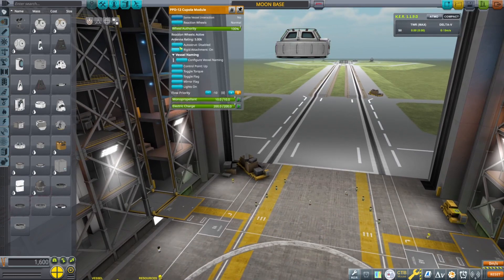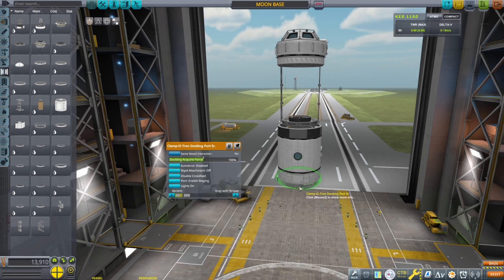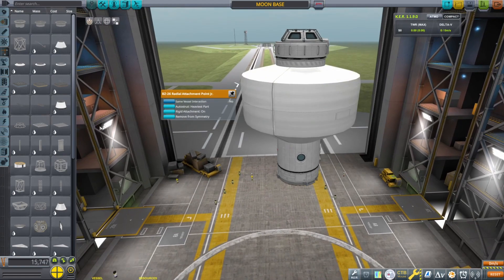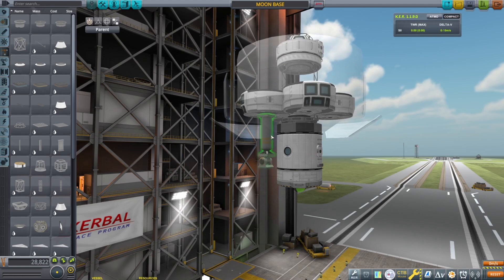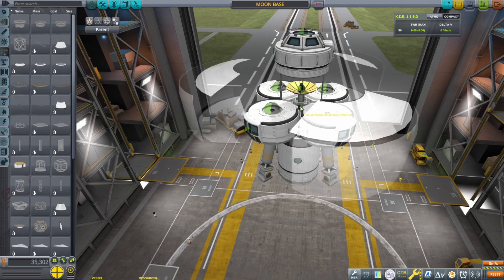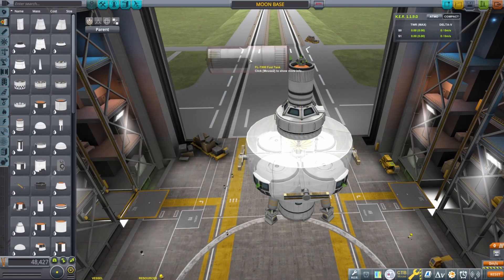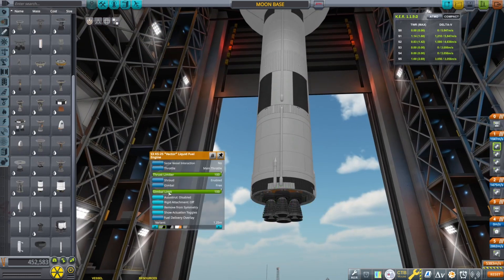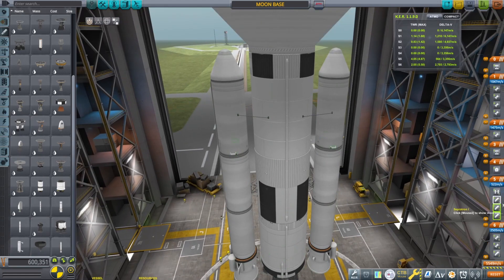Oliver Series Episode 7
This is the lunar Ground Base build